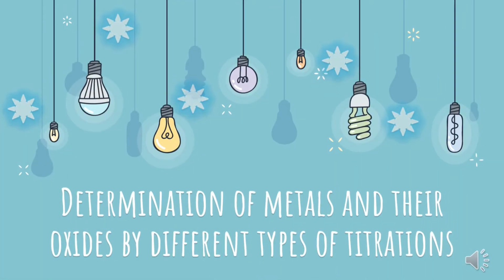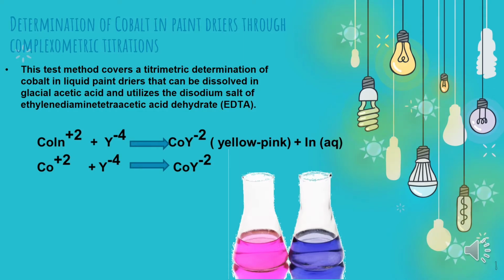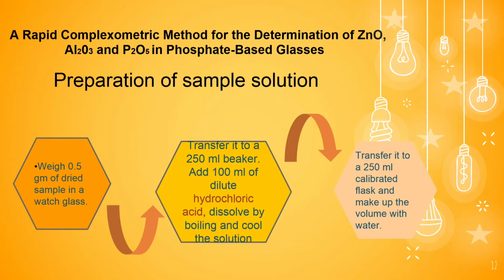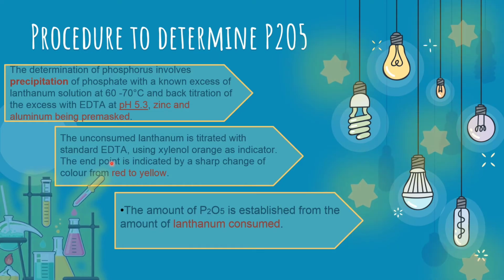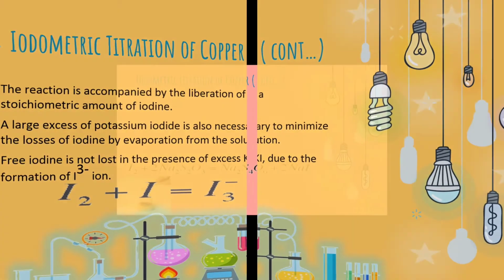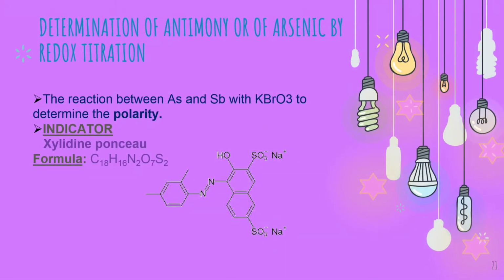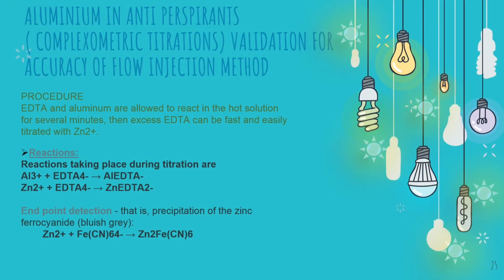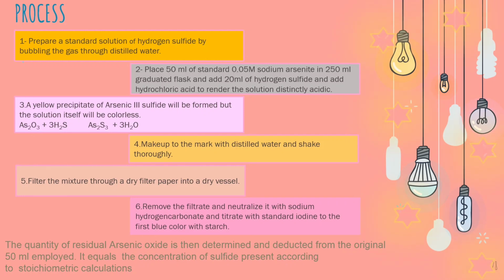Metals and their oxides determination using different types of titration-part 2